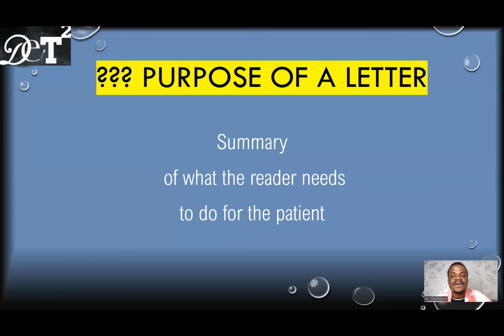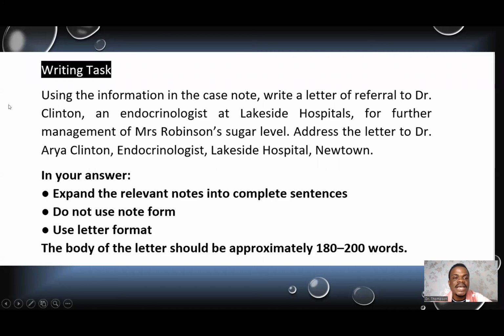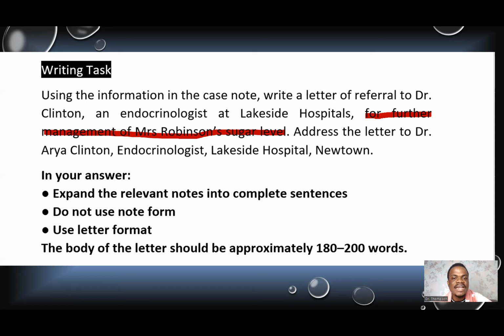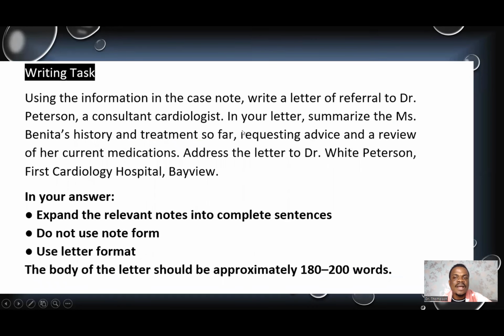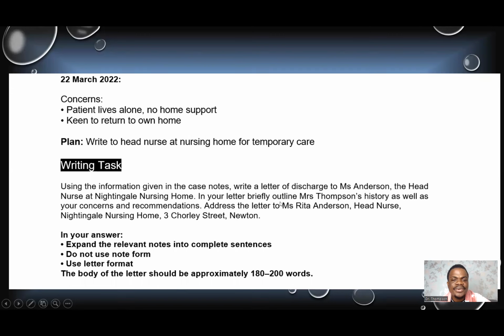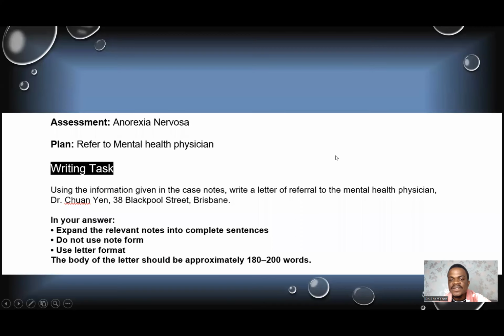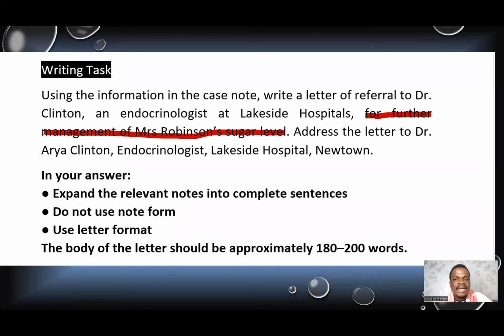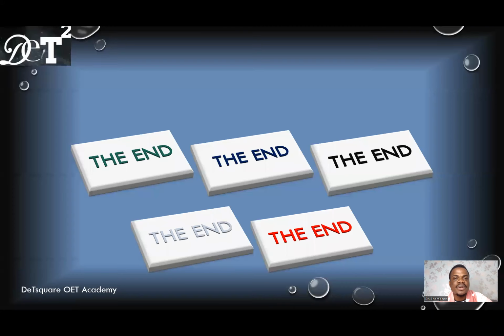How to Identify The Purpose of a Letter in OET Letter Writing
The Purpose of a letter is the summary of what you want the reader to do for the patient. In most cases, this is clearly stated in the writing task, sometimes, it is stated in the plan for the patient, and rarely  not clearly stated. This tutorial will walk you through on how you can easily identity the purpose of a letter in OET writing case notes.

To learn more on how you can clearly write the introduction of any letter in OET, follow this